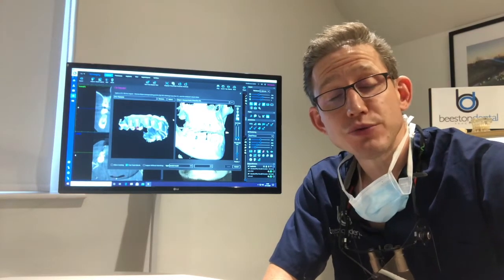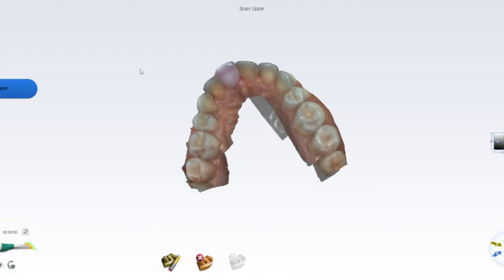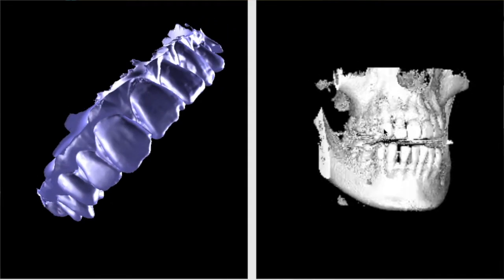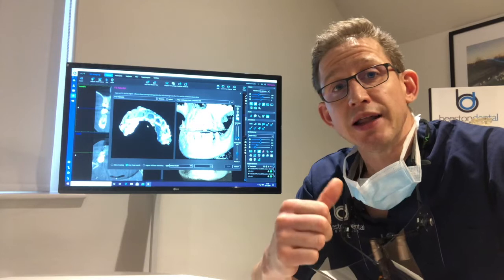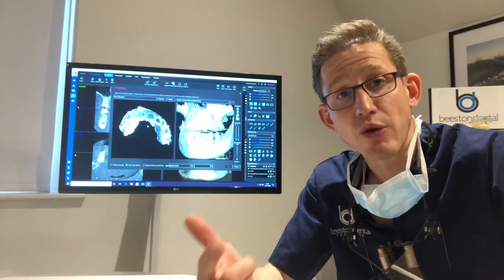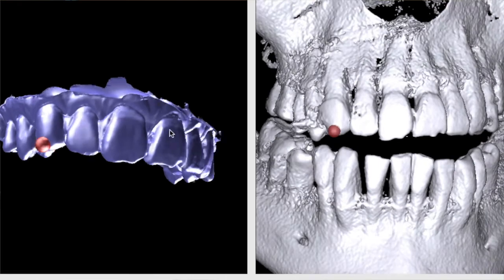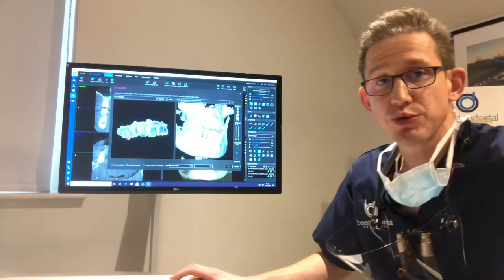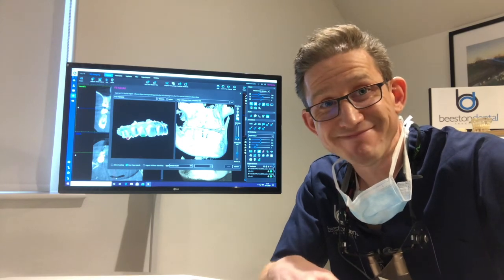6. Linking your CBCT and intra oral scan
Welcome to episode 6 of our implant blog where we are going to superimpose the 3D surface scan of your teeth
with the CBCT scan of your jaw.
So to put simply we are going to match up the scan of your teeth with the scan of your jaw bone.
Now Why do we need both scans? . - well the CBCT scan shows us the bone volume under the gums, and the 3D surface scan gives us an accurate representation of your teeth.
And we need both these bits of information to plan where to place your implant so that it’s in the ideal position for your new tooth - that will be screwed into the implant after it’s been placed.
The next step is to virtually place your implant which we’ll discuss in episode 7.